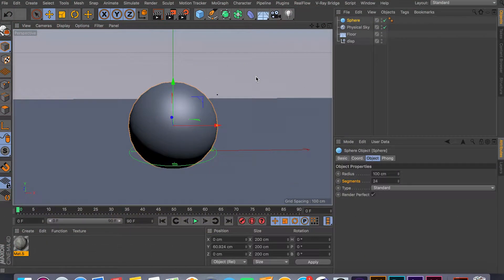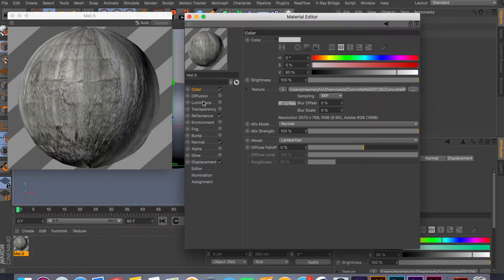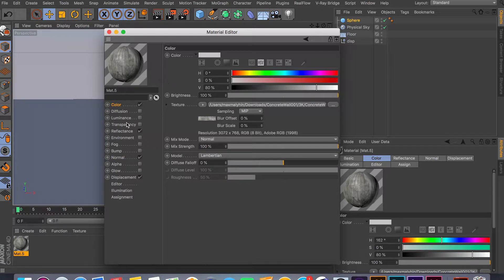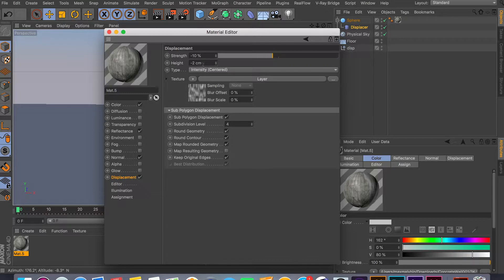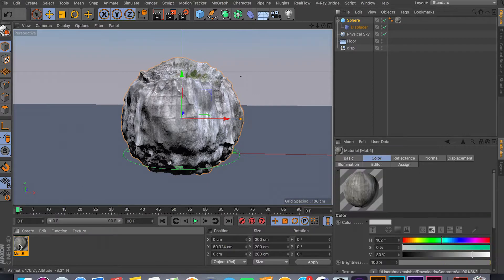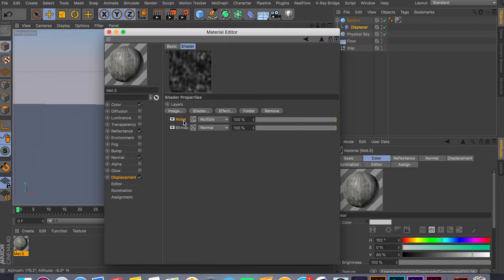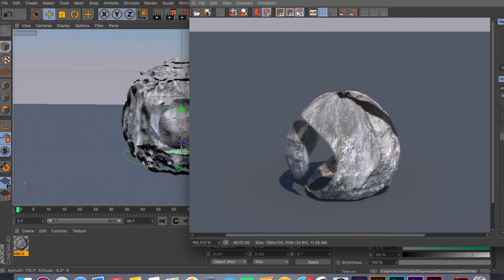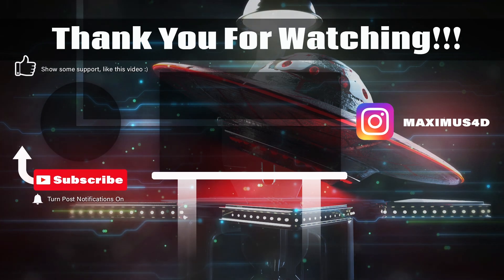CINEMA 4D: Material Editor Displacement&Alpha Channel Break Down/Tutorial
In this video i covered the last 2 channels in Cinema 4D material editor, alpha channel and displacement channel. In my upcoming video i will be creating a material using all channels that i showcased in my previous videos.